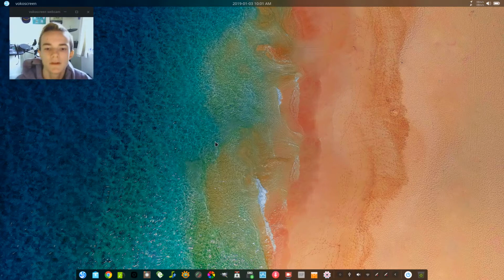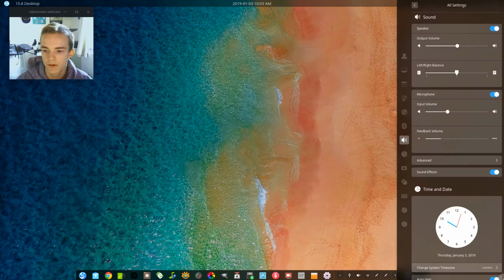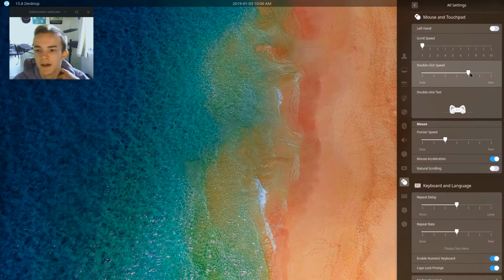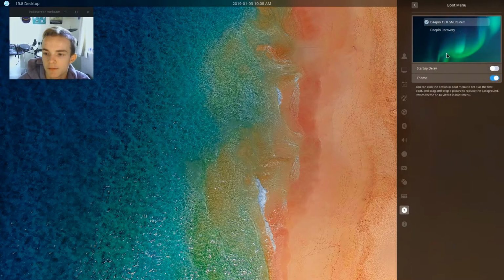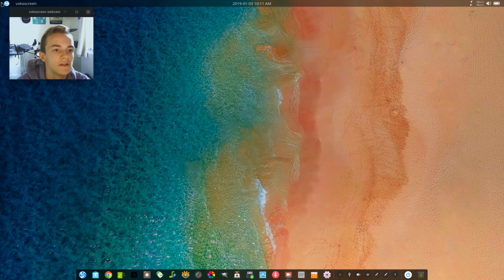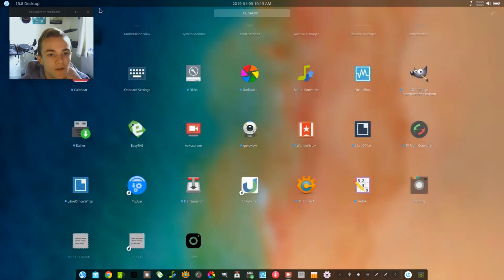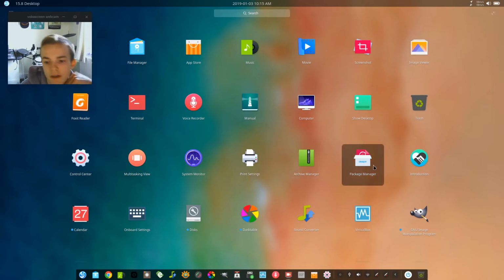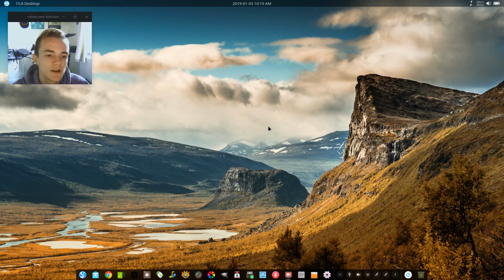Linux Deepin 15.8 Review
Please visit my websites I have made!